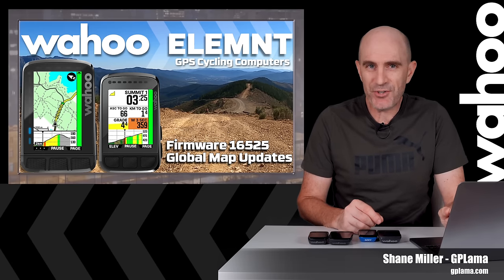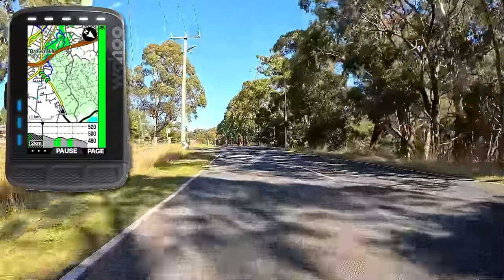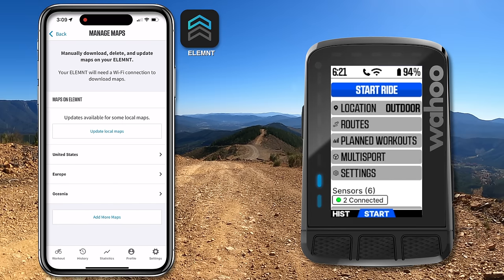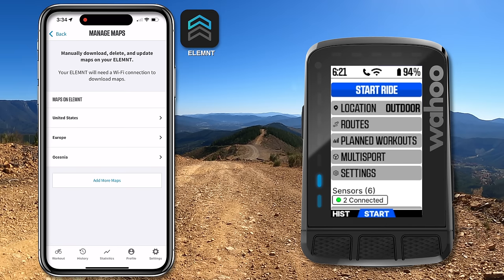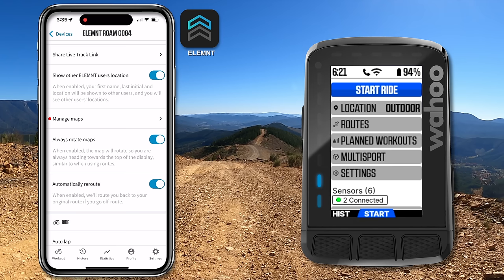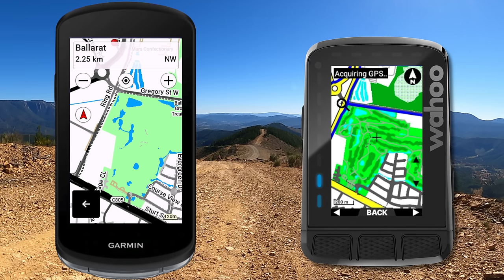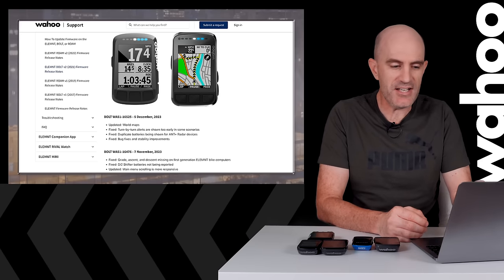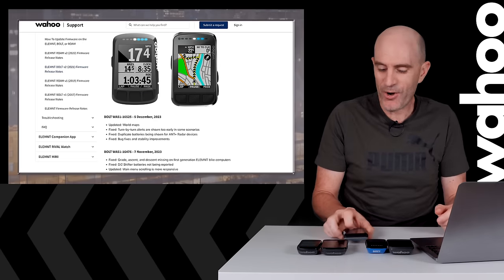Wahoo ELEMNT GPS Updates: New Global Maps // Other Misc Updates [Firmware 16525]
Details on the new firmware 16525 for the Wahoo ELEMNT GPS cycling computers including new global maps that require a manual update over Wifi. I also cover the handful of fixes/enhancements they've added in the last few weeks.